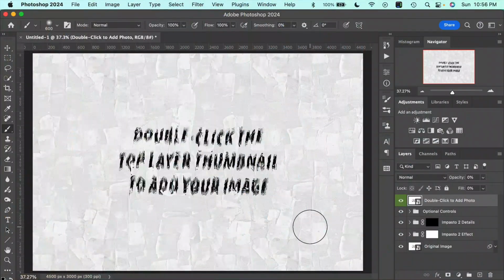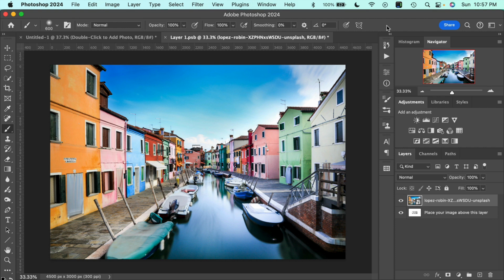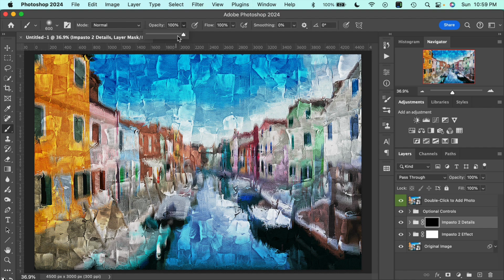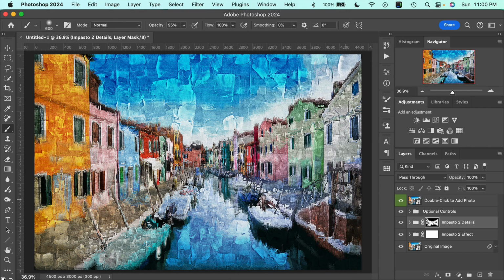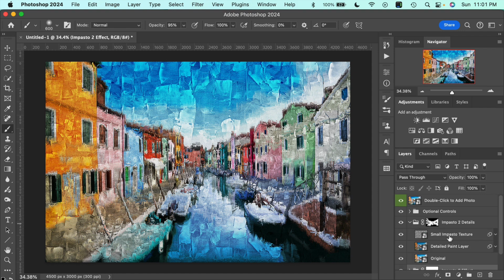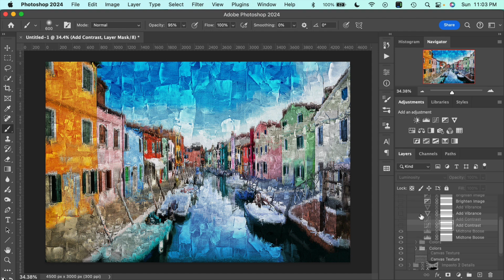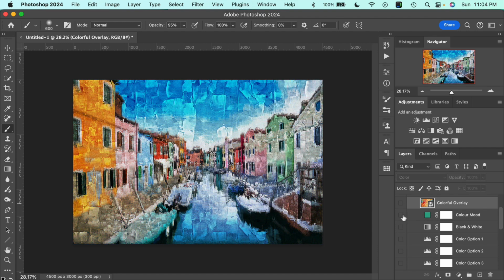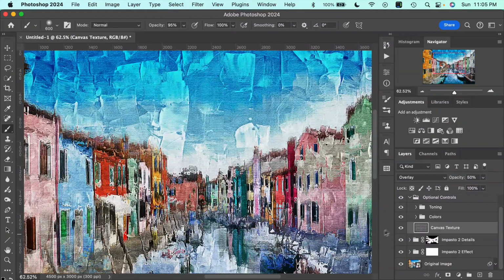How to Create Detailed Impasto Textured Paintings In Photoshop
In this video, we walk through how to transform your photos into stunning, textured artwork using this latest Photoshop Artistry Effect.

Impasto 2: Detail offers the best of both worlds – beautiful impasto textures combined with the ability to restore fine details to selective parts of your image. Whether you're an experienced digital artist or just starting out, this effect makes it easy to create professional-quality paintings.

Ready to get started?